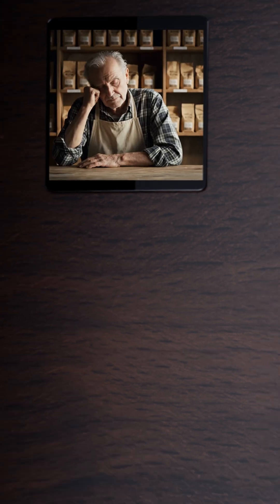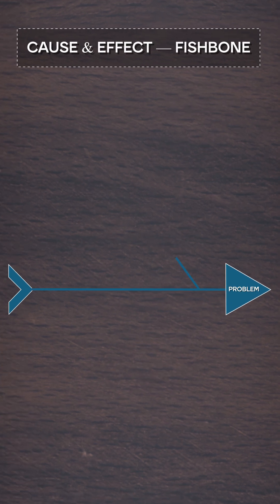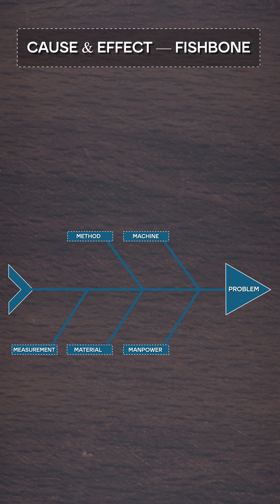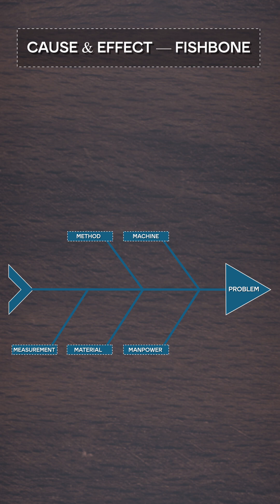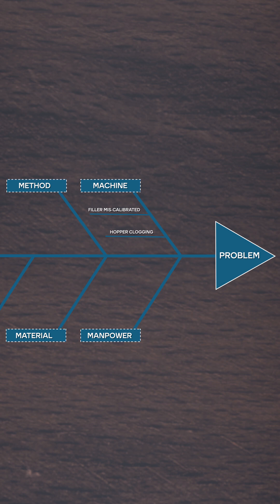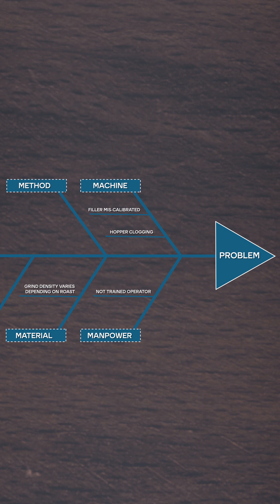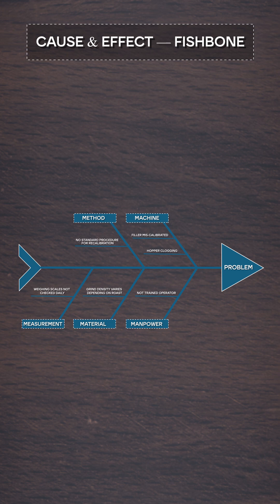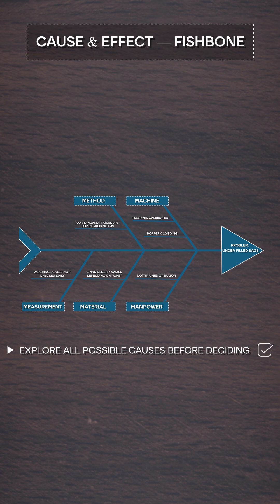fish bone chart in qc in six sigma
Fishbone Diagram – Visual Root Cause Analysis

The Fishbone Diagram, also known as the Ishikawa or Cause-and-Effect Diagram, is a structured tool used to identify and organize potential causes of a problem. It helps teams move beyond symptoms by visually categorizing contributing factors, making it easier to uncover the true root cause.

In Six Sigma, it is mainly used during the Analyze phase to facilitate team brainstorming.

Typical cause categories include:

Man (People)

Machine (Equipment)

Method (Process)

Material (Inputs)

Measurement (Inspection/Data)

Environment (Working Conditions)

By arranging all potential causes on "bones" leading to the main problem statement (the “head”), teams gain a holistic view of what might be driving the issue. The results can then be validated using data or further analysis techniques like the 5 Whys.